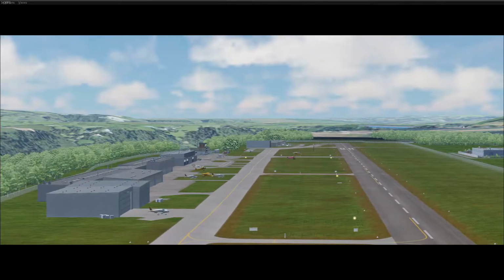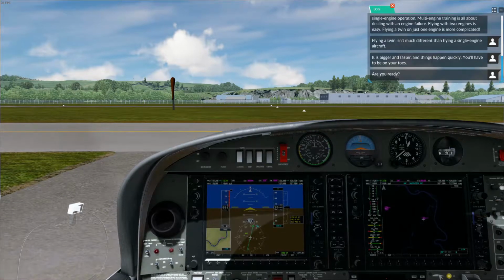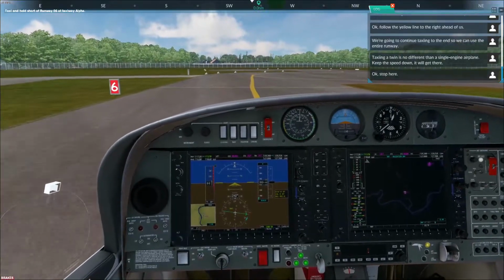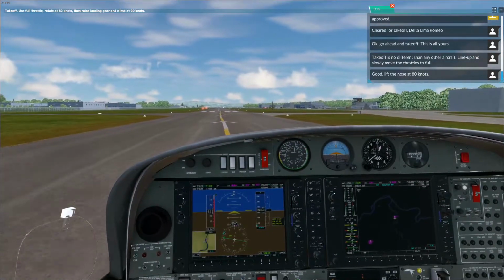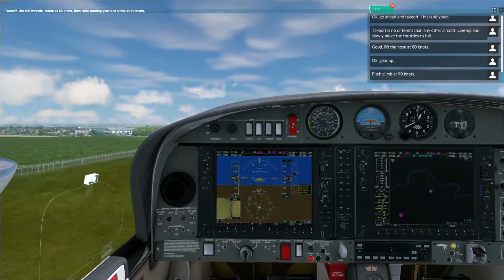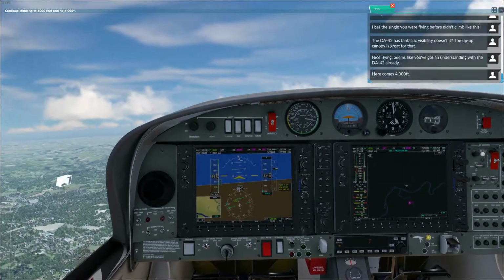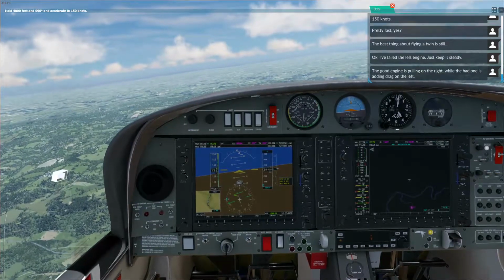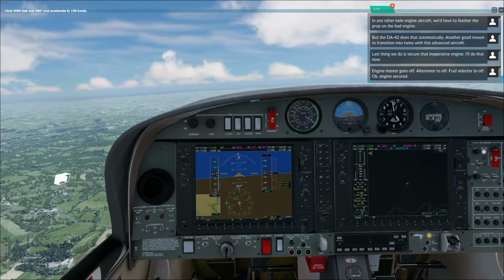Flight Sim World: Multi-Engine Pilot Rating: Lesson 1 - DA42 Checkout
PLEASE READ DESCRIPTION! Also, don't forget to click read more about social links and stuff.

Multi-engine training is all about how you go about dealing with the unique situations encountered when one of the engines fails. You are parked in a DA42 at Koblenz-Winningen Airport, Germany. Your instructor will provide you with an introduction on what it's like flying a twin engine aircraft.

LINKS

Finally, I will not tolerate incessantly negative posts on my videos. So please remain civil and conduct yourself with some semblance of proper decorum. Comments ARE moderated, and yours will be deleted and you will be banned if I deem you non-conducive to my channel.